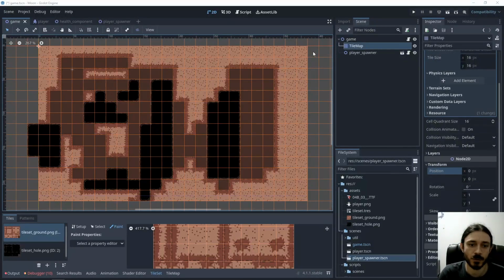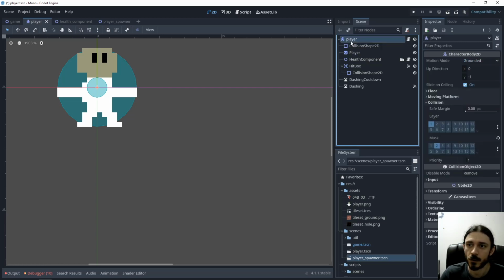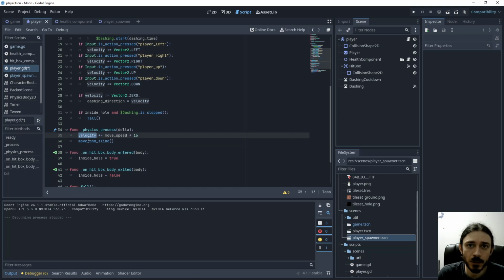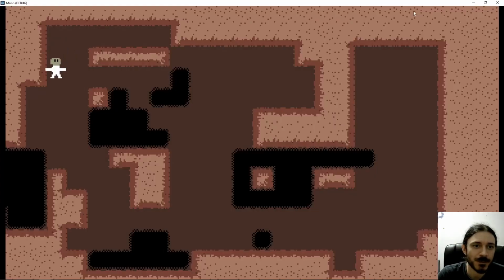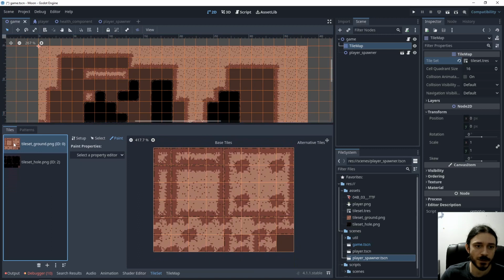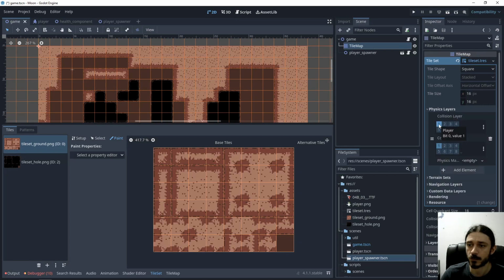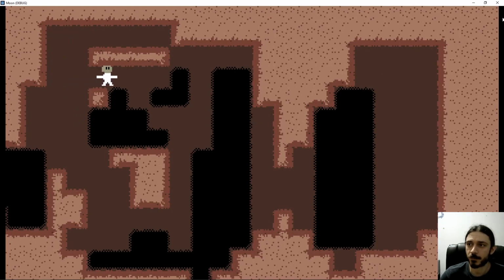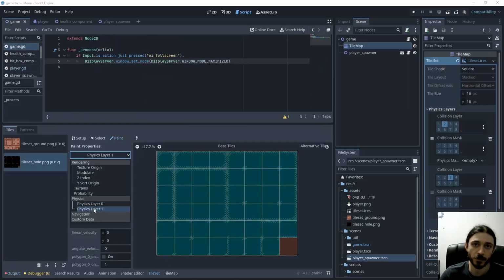How to add collision and area of effect to map tiles - Godot 4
This tutorial covers collision between the player and the tile map.
Also covers tiles that can have area of effect, for example fire or a death tile.
Adding area of effect to a tilemap tile.